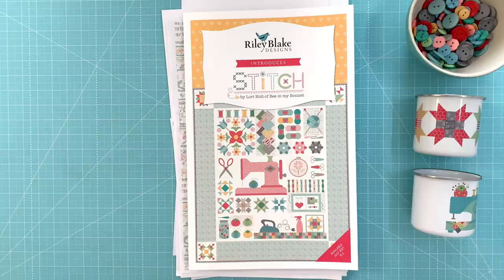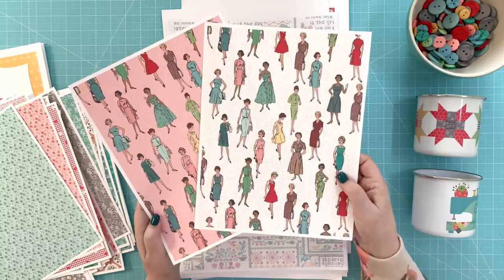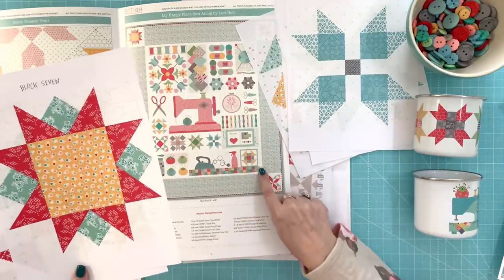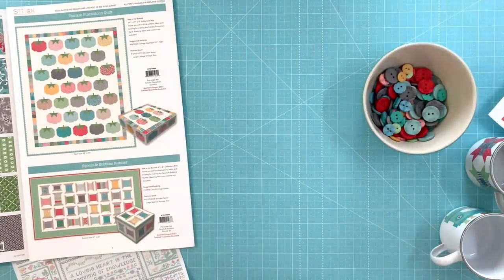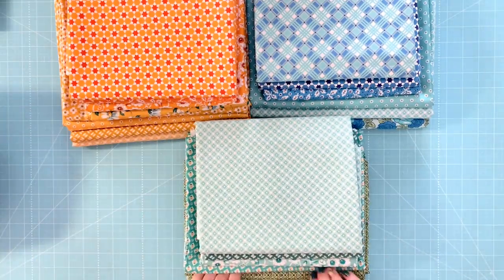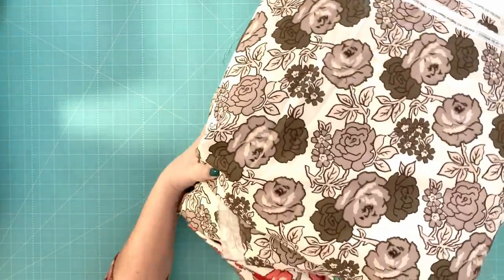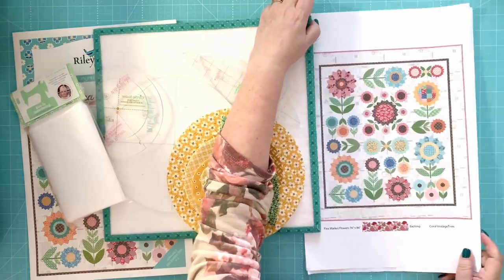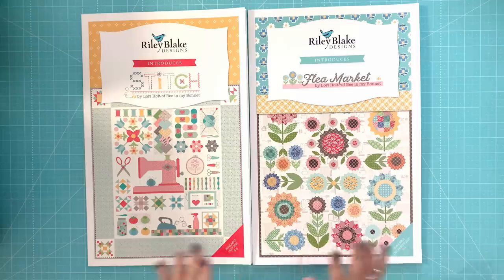New Fabric from Bee in my Bonnet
In this video I'm introducing you to my July 2021 fabric collection for Riley Blake Designs called STITCH along with quilts and other fun things that coordinate:)
I have some of my pre-yardage for my newest fabric collection FLEA MARKET to show you ...and let's chat about my
 FLEA MARKET FLOWERS Sew Along that begins in January.

Visit Riley Blake Designs to see fabrics, notions and patterns designed by Lori Holt of Bee in my Bonnet: